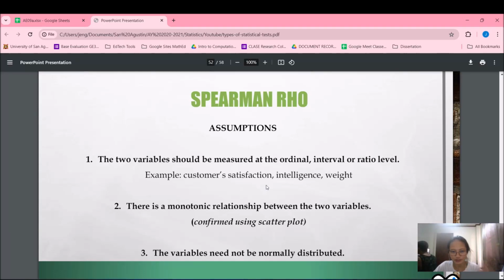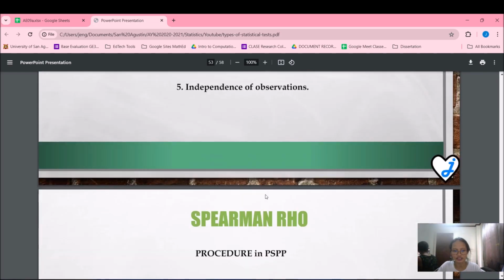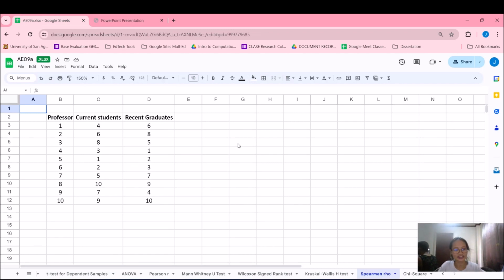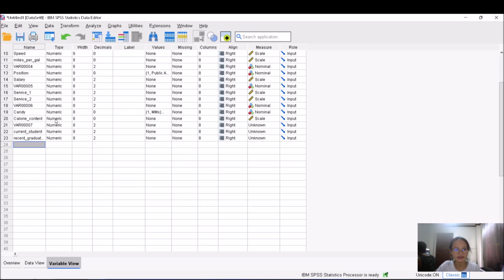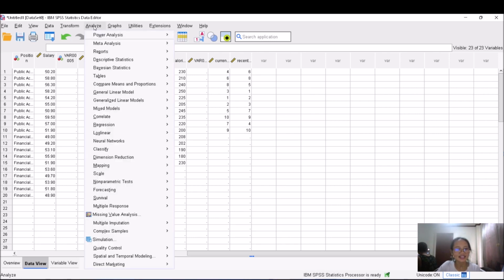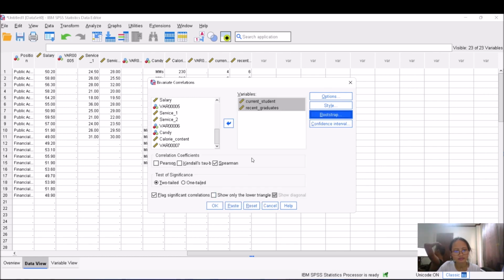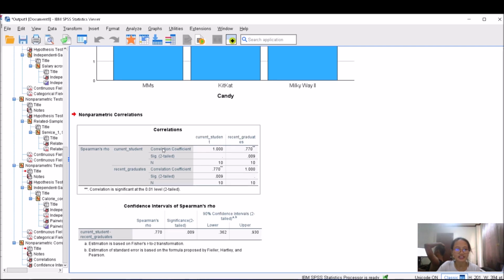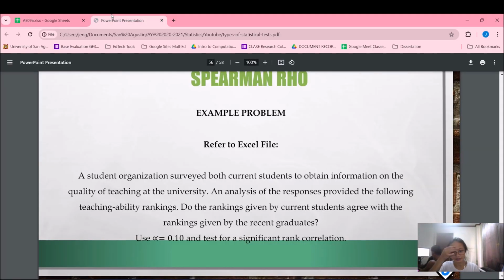Spearman Rho using SPSS